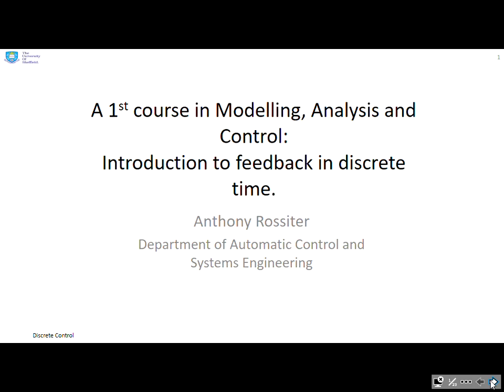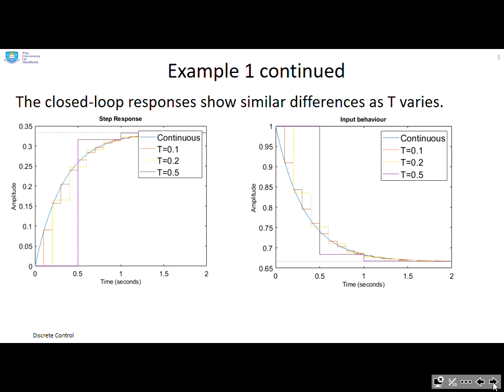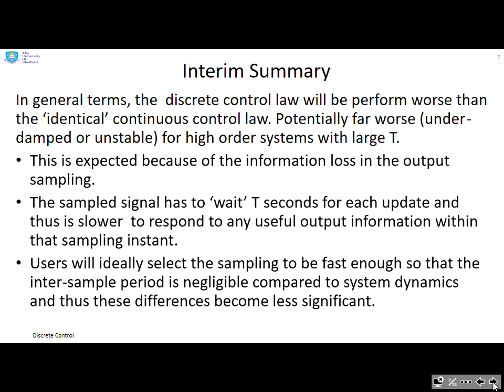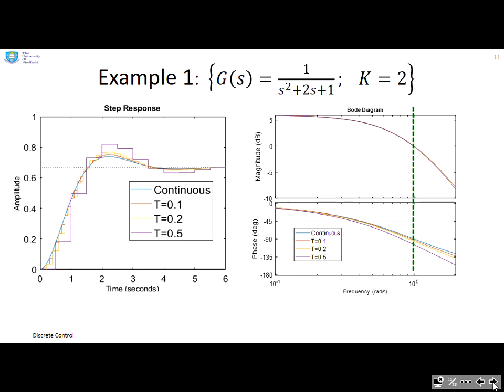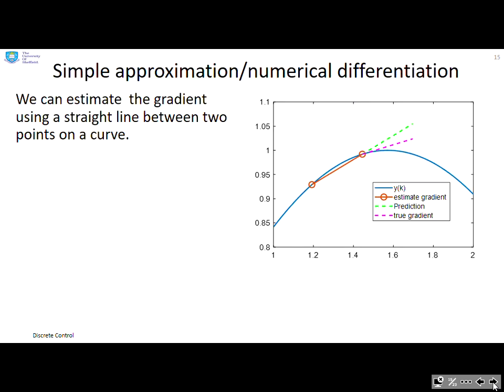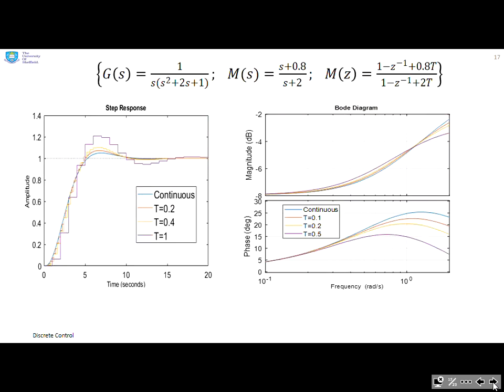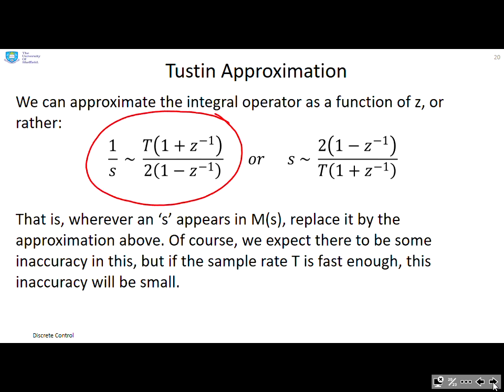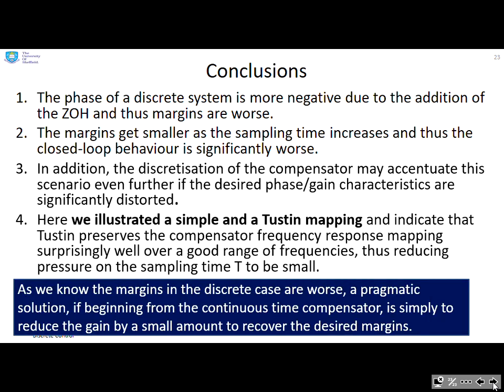Introduction to frequency response in discrete systems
Gives an introduction to the core concepts and content of an introductory modelling and control course. Focus is on an overview and motivation rather than the technical details which are covered elsewhere. Largely based on an international survey of what topics are most important. How do I take a control design which was done using continous time design methodologies and then apply this in discrete time.   What the disadvantages and alternatives?